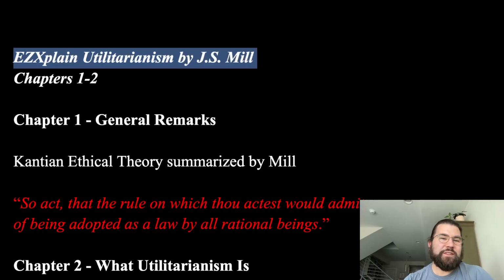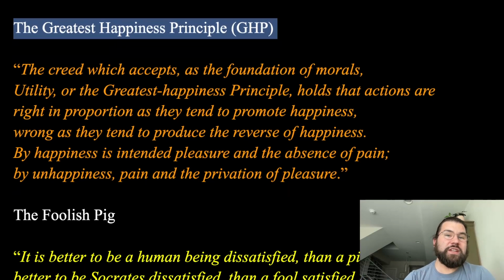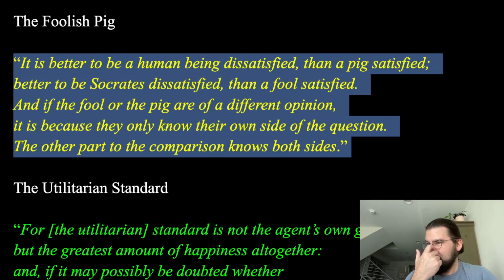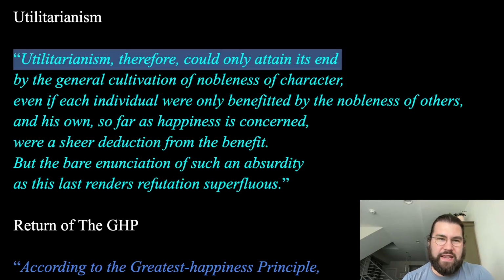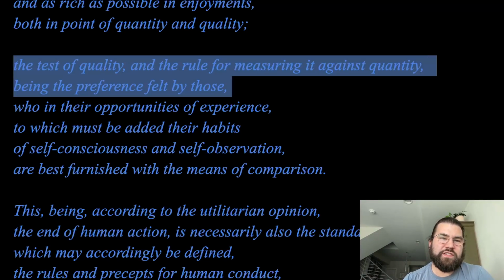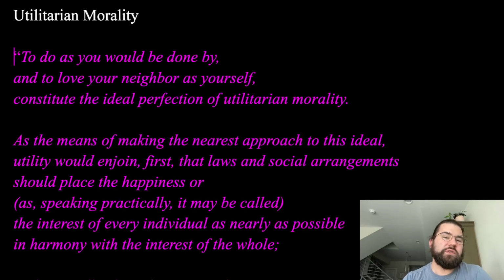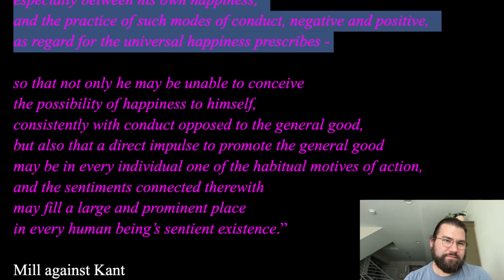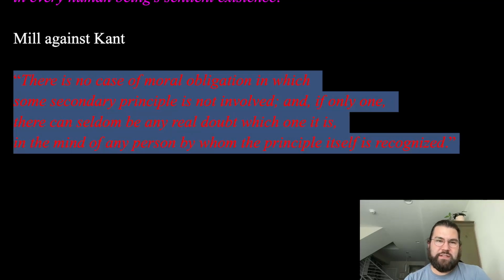Utilitarianism: Chapters 1 and 2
An easy explanation of Chapters 1 and 2 to Utilitarianism by John Stuart Mill (1861). Here we set the stage for Mill to be arguing against Kant, and explain how the Greatest Happiness Principle really sets the standard for utilitarian morality.